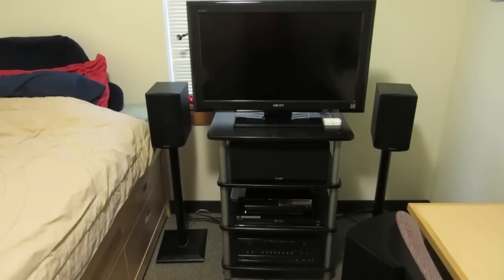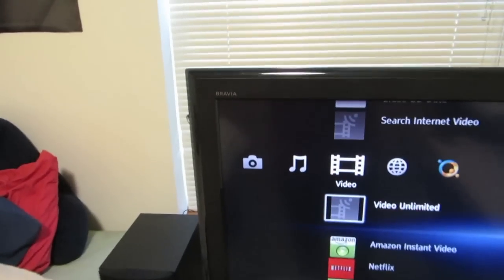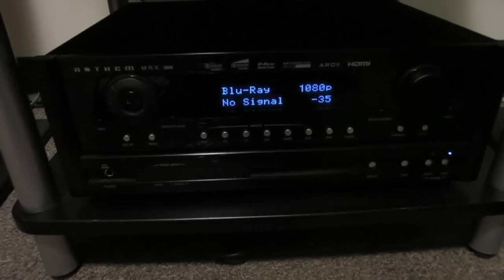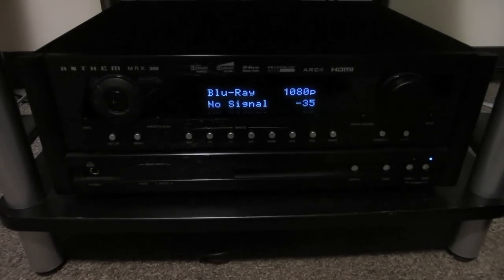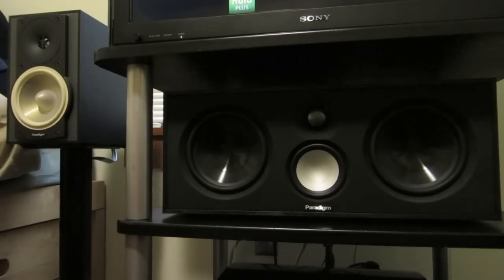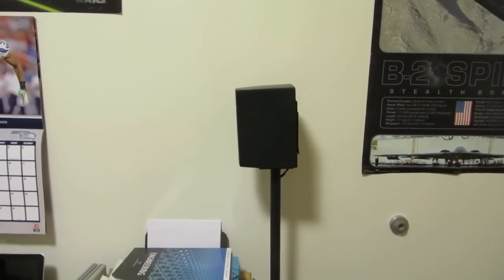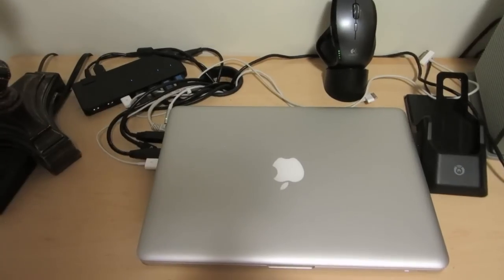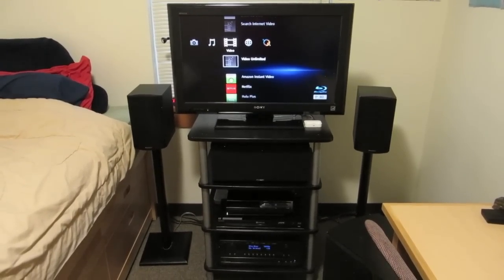Home Theater System (Paradigm Speakers, Anthem MRX300, Sony Blu-Ray, Playstation 3, Apple TV)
Here’s a video showing the components in my surround sound system. To give you an idea of what it sounds like, it sounds better than a typical commercial movie theater’s sound system in terms of clarity, loudness, and bass. I’ve literally had people duck in cover while watching actions movies in my room.

Anyway, here’s an equipment list:

2x Paradigm  [Version 6] Atom Monitors (fronts)
1x Paradigm [Series 7] Monitor Center 1 (center)
2x Paradigm Cinema ADP’s (side surrounds)
2x Paradigm Cinema 110 C’s (rear surrounds)
1x Paradigm PDR-10 subwoofer

An Anthem MRX300 A/V receiver
A Sony BDP-S570 Blu-Ray player
A 60 GB Playstation 3
A 160 GB Apple TV
A Nevo C3 universal remote
A Sony Bravia KDL-32L5000 HDTV (32 in.)